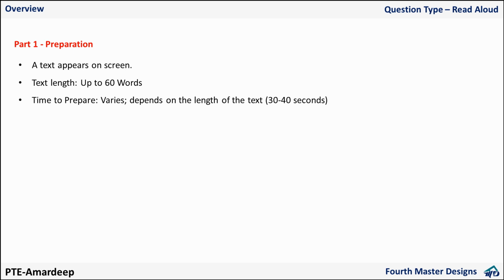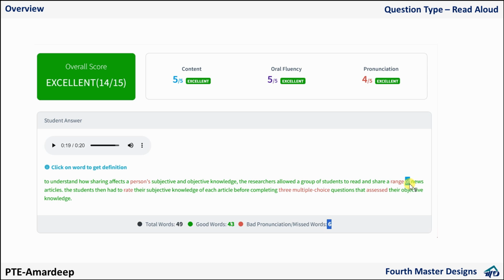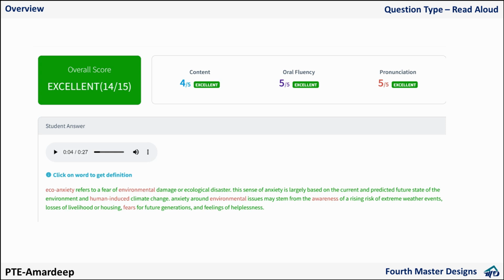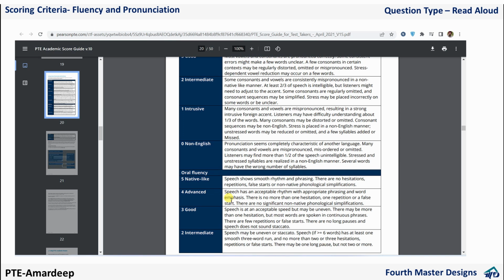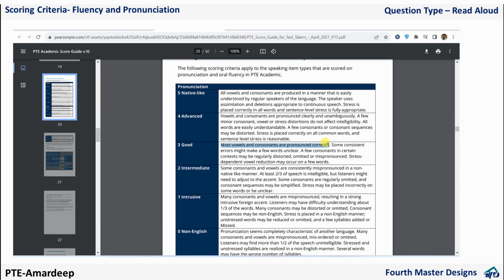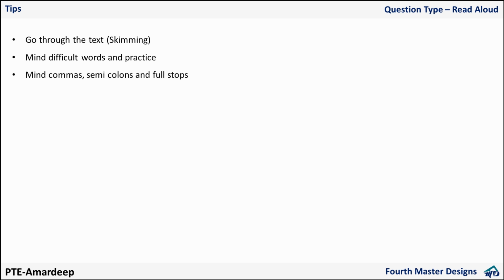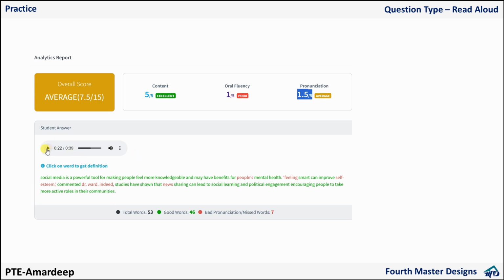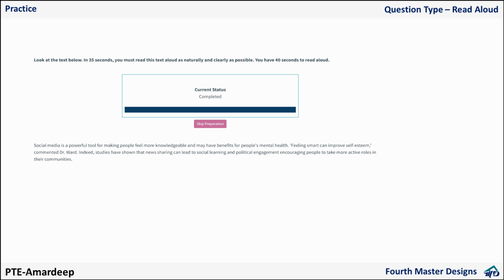PTE Core | Read Aloud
This is the first lectre of the course where you will lean how to score 15/15 in Read Aloud